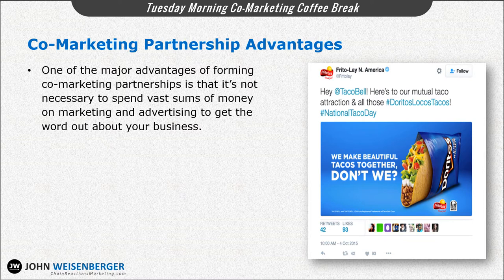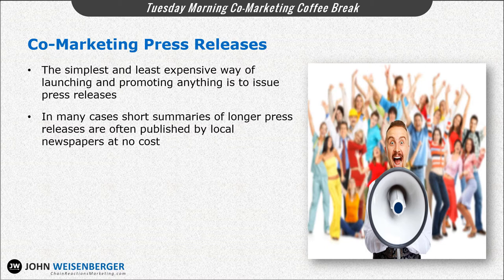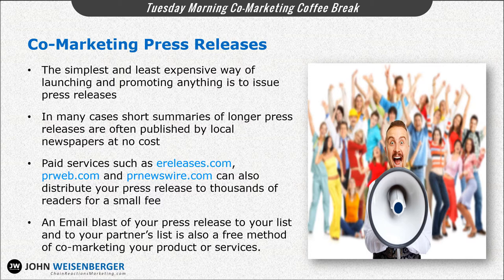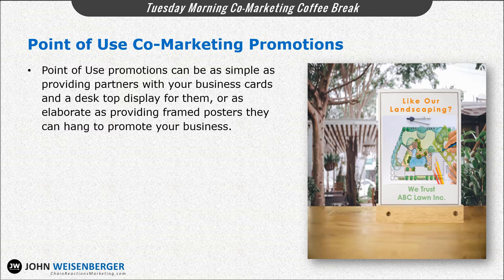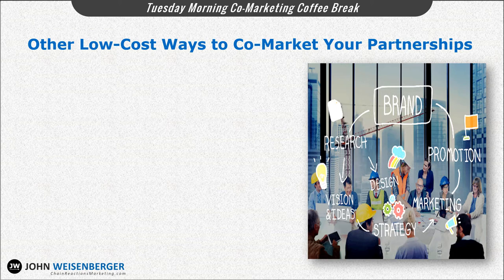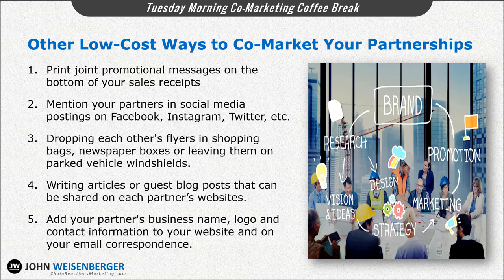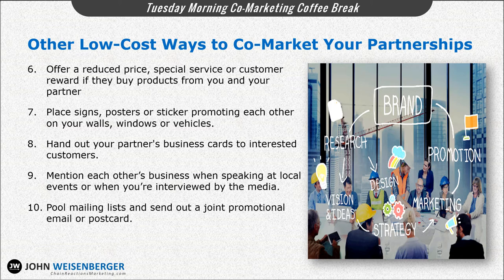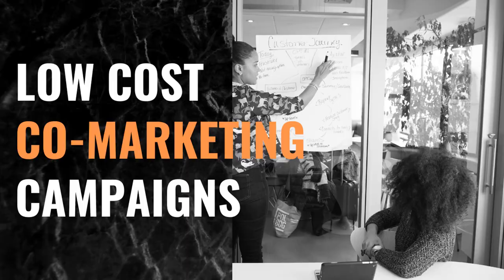Low Cost Co-Marketing Campaigns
- So what are some low-cost co-marketing campaigns you can do that won’t break the bank on your marketing budget? In today’s co-marketing Coffee Break, I’m going to show you a dozen different ways you can jointly co-market two businesses.

Just use the examples I’ve just gone over and think about how you and a co-marketing partner could cost effectively get your combined marketing message in front of more of your ideal customers, clients or patients. Be creative and I’m sure you’ll come up with a co-marketing campaign that will drive new revenues without breaking the bank on your marketing budget.

Until then, stay safe, stay positive… and I’ll see you again soon